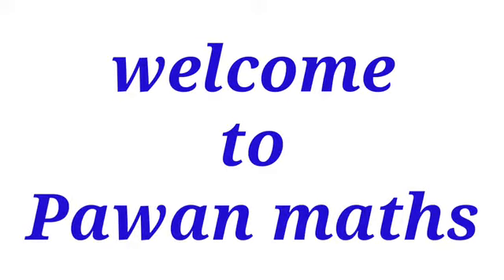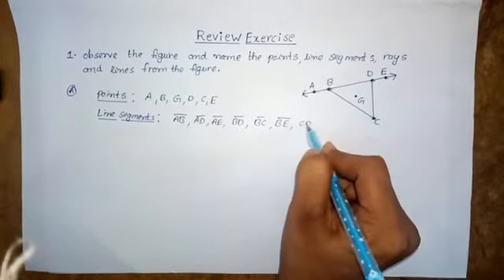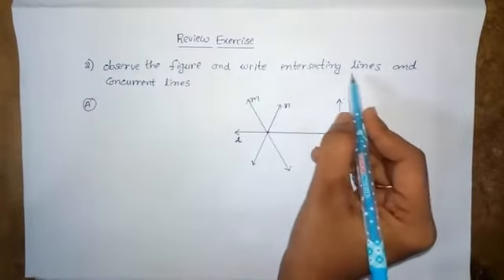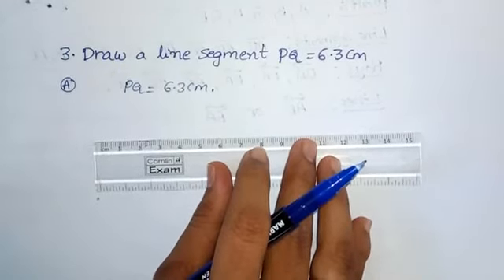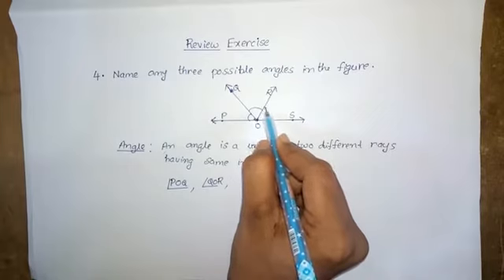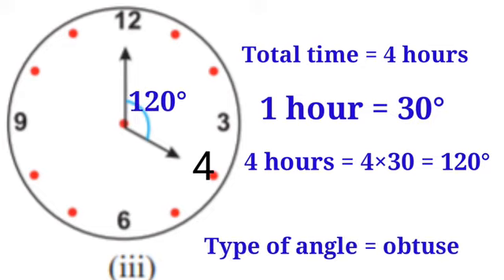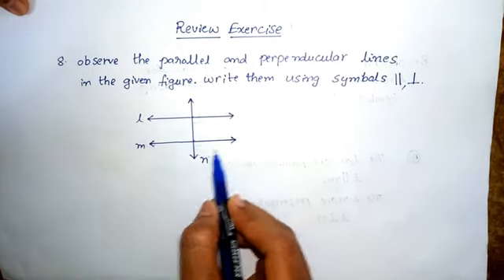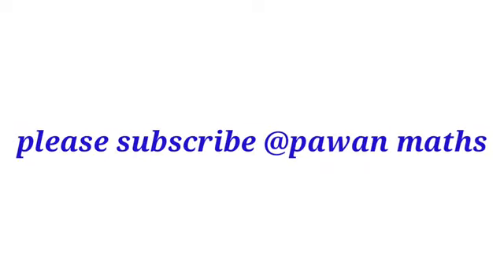Ap new 7th || Lines and angles || 7th class maths chapter 4 Review exercise || new syllabus 2022